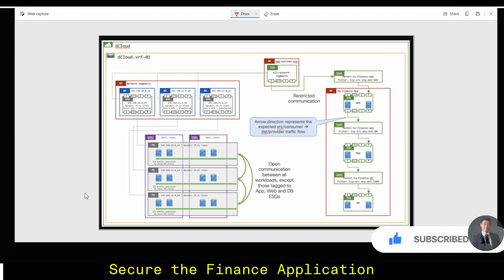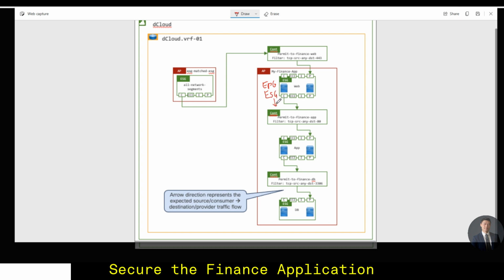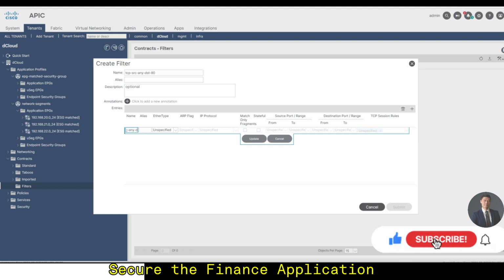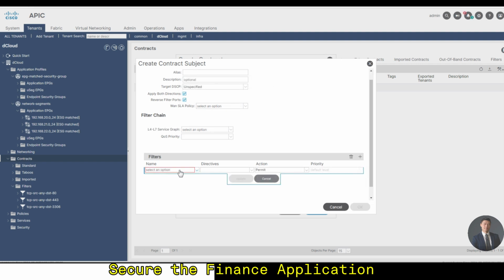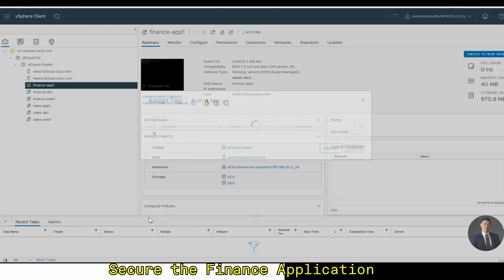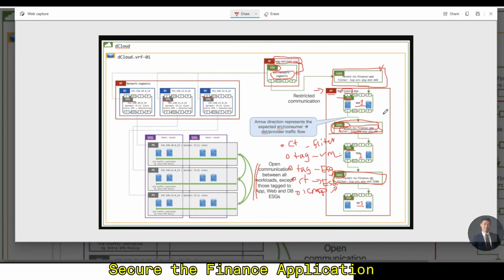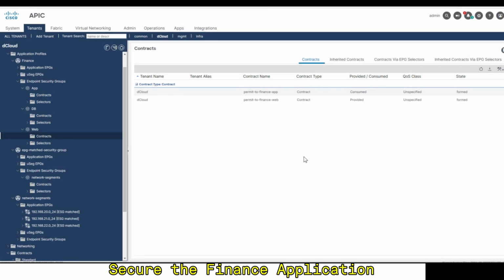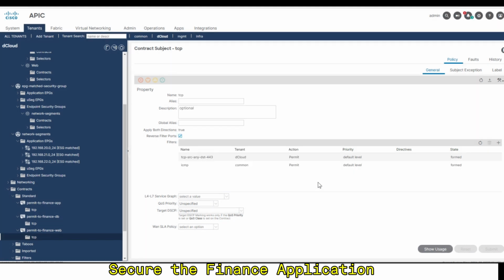4. Cisco ACI - Secure the Finance Application